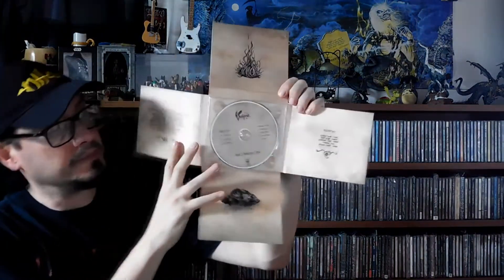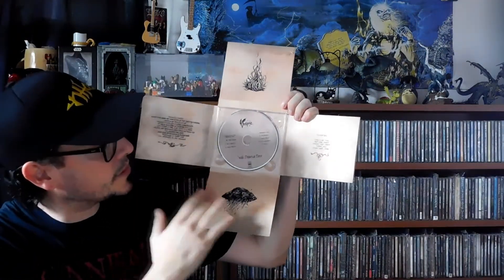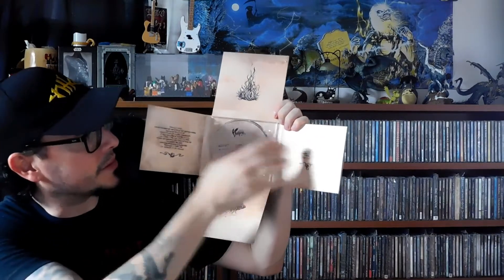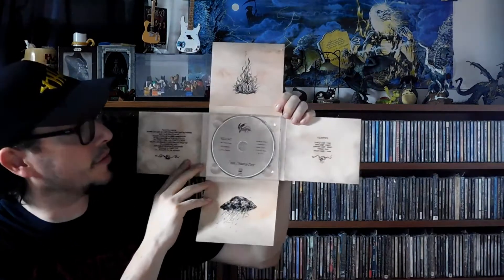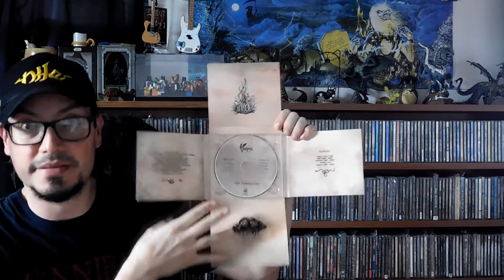Vampire WPF Digipak Overview / Digipak Care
Hi Everyone, this is a quick review and some cares you might have with your Digipaks, Digibooks and all none Jewel Cases CDs in your collection. As we´ll a small overview of Vamipre album "With Primeval Force" Digipak.